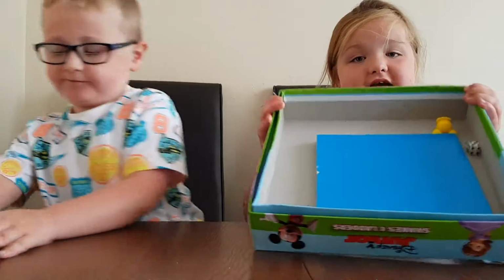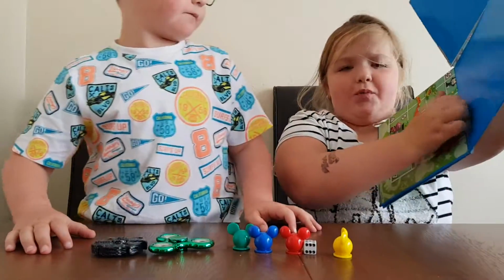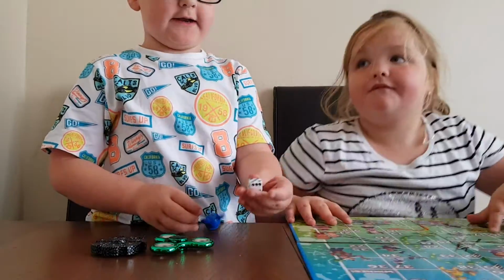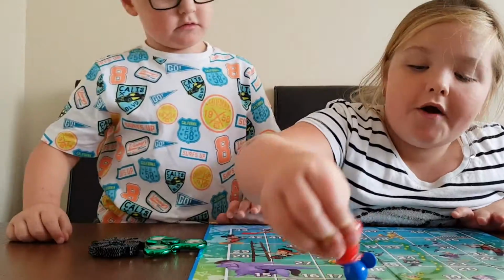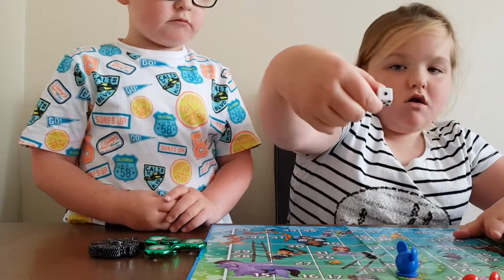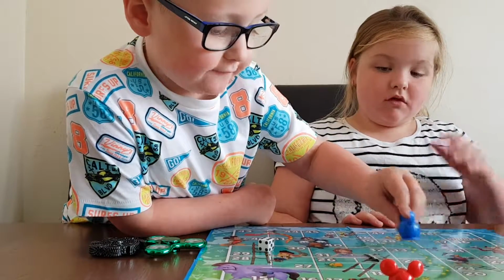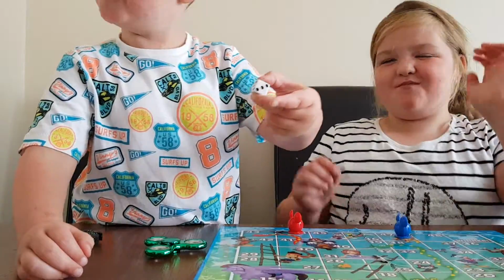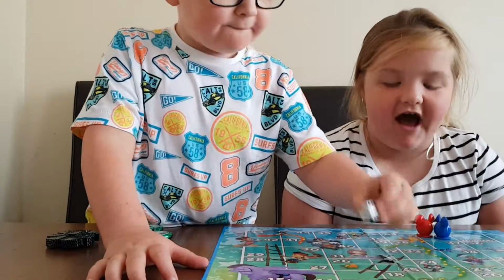Leah and Oliver playing a game.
Leah and Oliver talk you through a quick game of snakes and ladders.